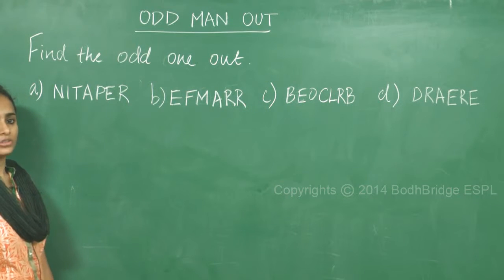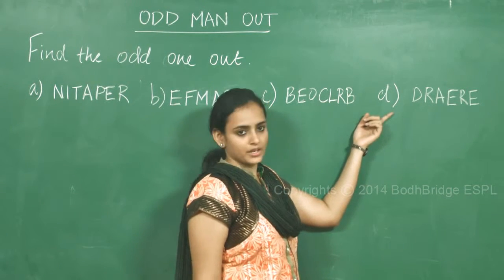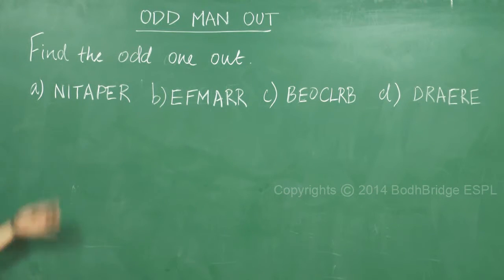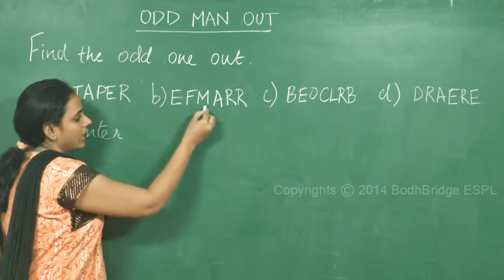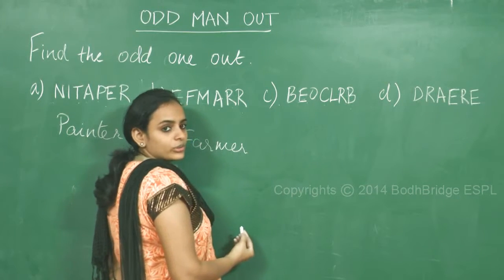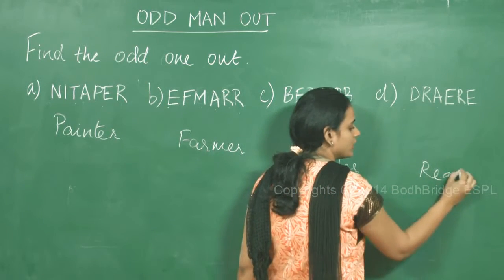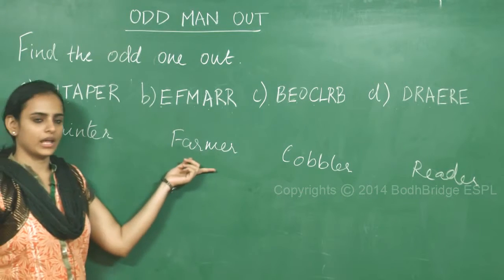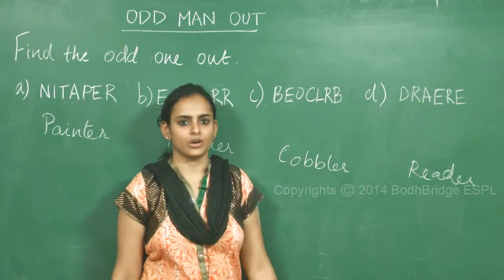Best GRE, GMAT, CAT ,IBPS, Competitive Exams Tips - Reasoning - Odd one out 3